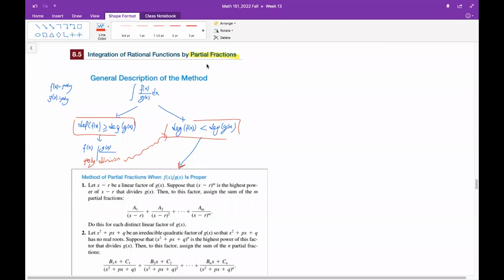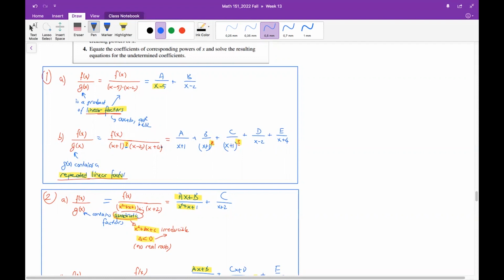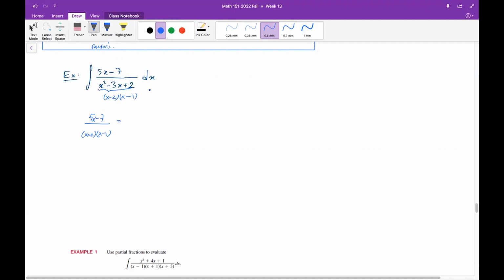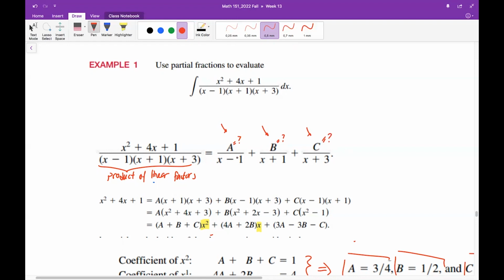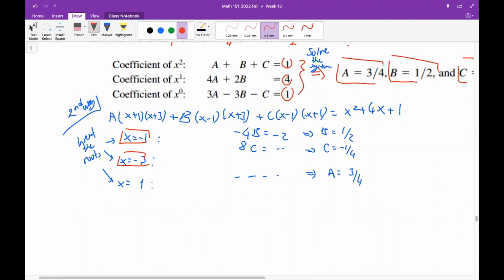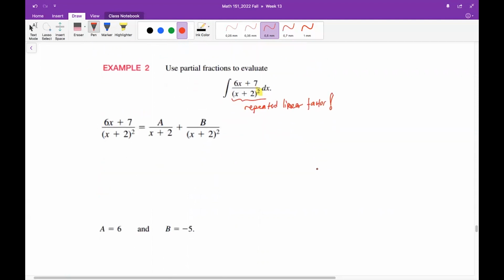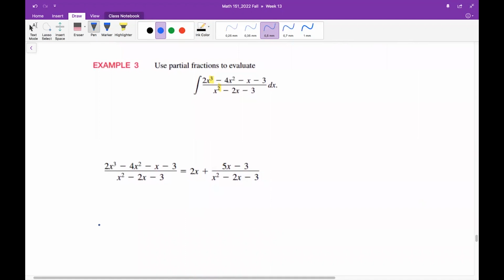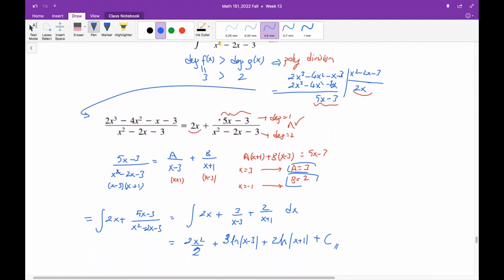Lecture 50 - Partial Fractions linear factors